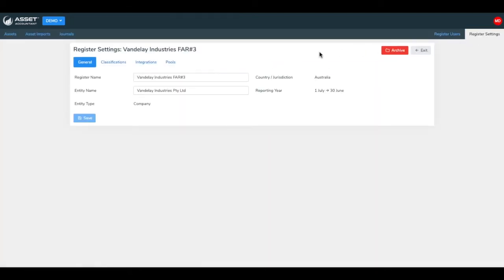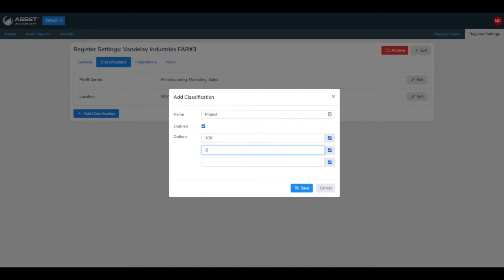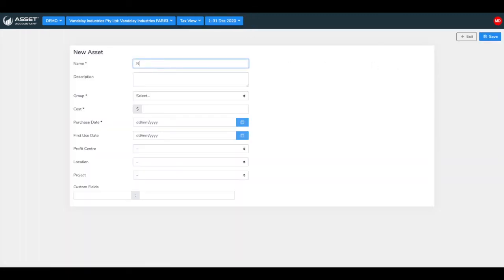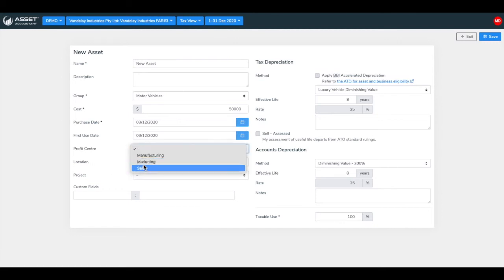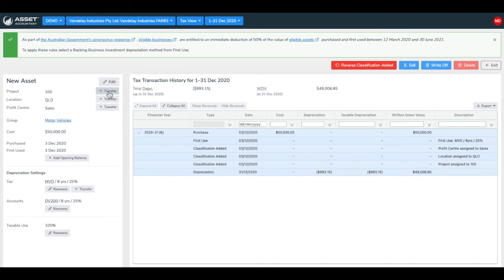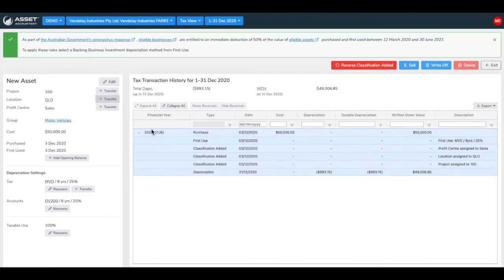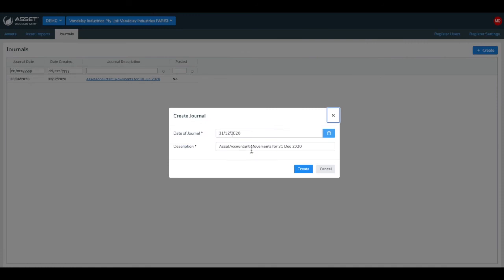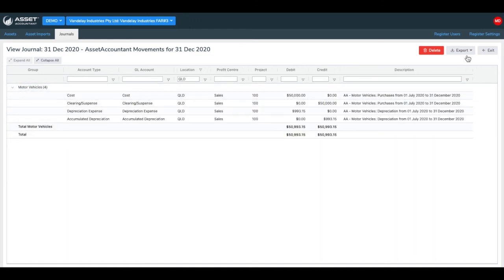Profit Centres, Cost Centres, Dimensions, Classifications - Fixed Asset Register Depreciation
AssetAccountant™ elegantly classifies your depreciation data for journals in any way that makes sense to you, your business and the fixed asset register.